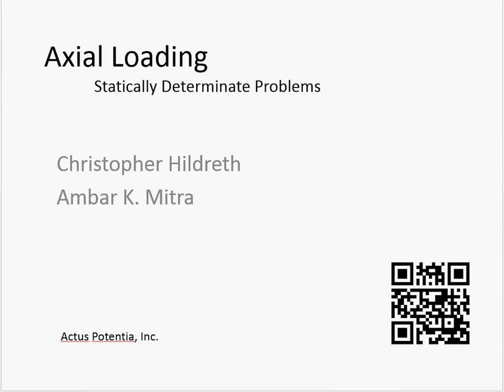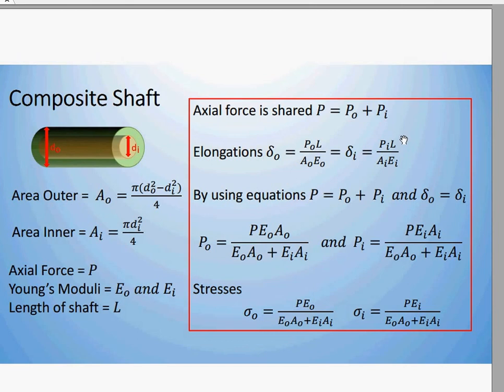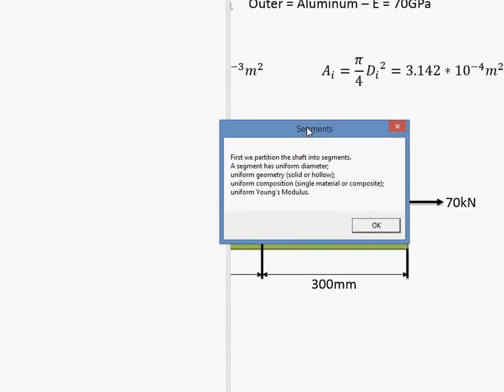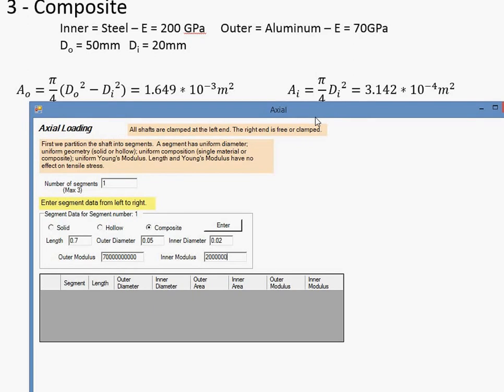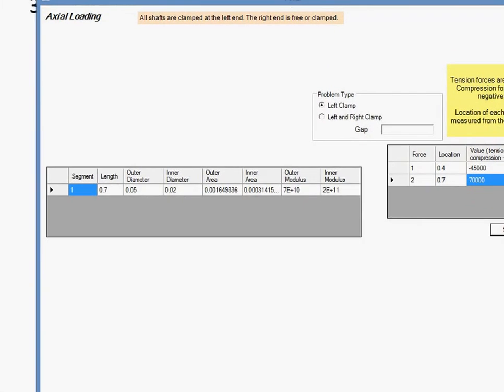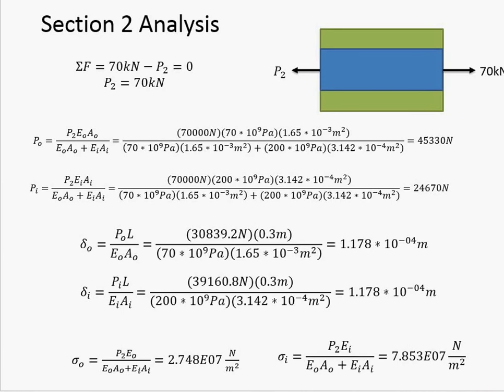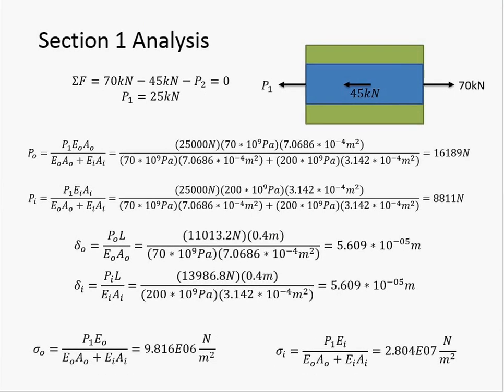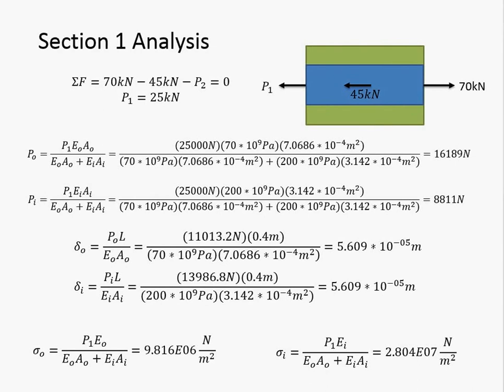Axial Loading, Determinate Composite Shaft.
Axial Loading; composite shaft; stress and elongation calculation; determinate problem. Problem solving by using MechMat from Actus Potentia.